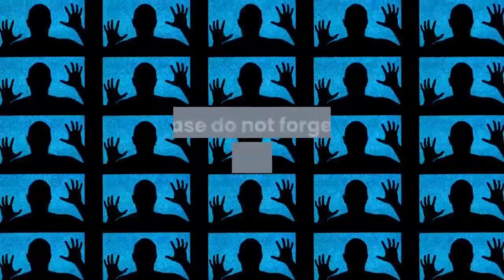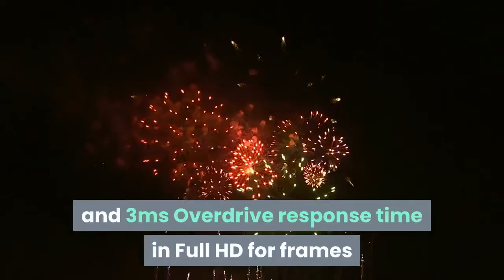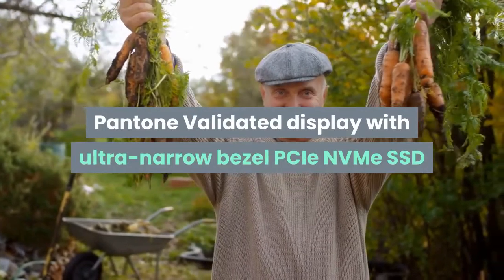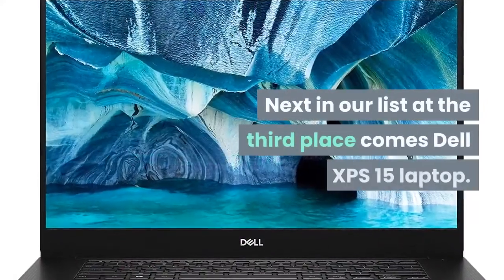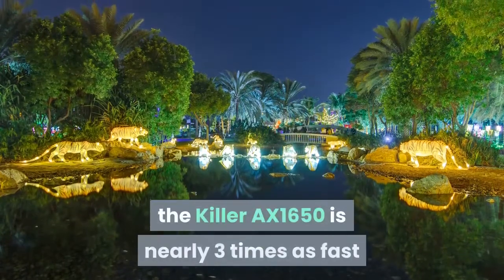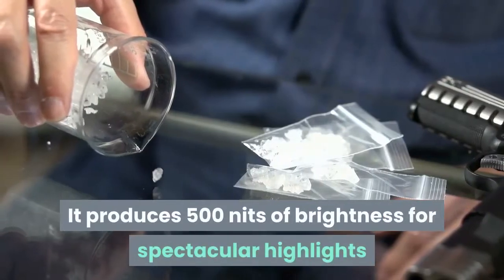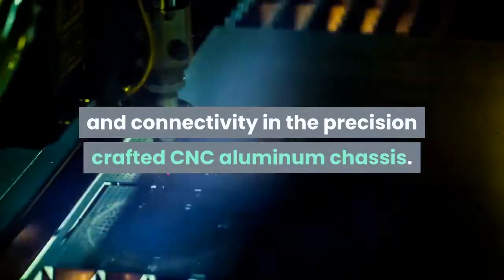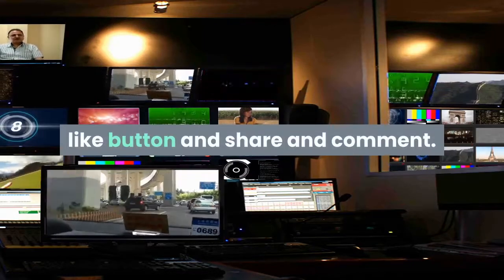Top 5 Best Laptops 2020 | Good for Video Editing, Gaming, Multitasking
Top 5 Best Laptops 2020 | Good for Video Editing, Gaming, Multitasking.  In this video, we discuss about the best laptops 2020 for multitasking, gaming and video editing and business.

Links for Best Laptops:
5.  Acer Predator Helios 700 Gaming Laptop:
US price
Canada price
India price

4.  ROG Zephyrus M Thin and Portable Gaming Laptop:
US price
Canada price
India price

3.  Dell XPS 15 laptop:
US price
Canada price
India price

2.  Apple MacBook Pro 16 laptop:
US price
Canada price/al
India price

1.  Razer Blade 15 laptop:
US price
Canada price
India price